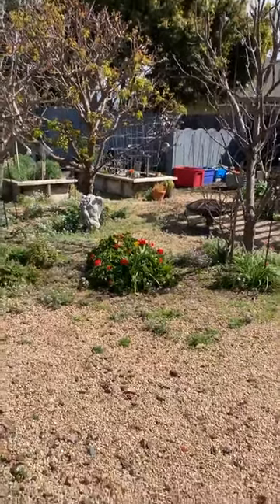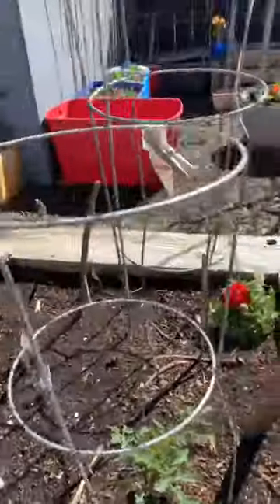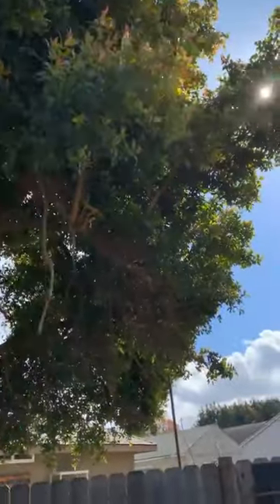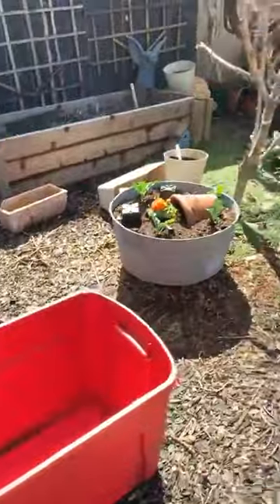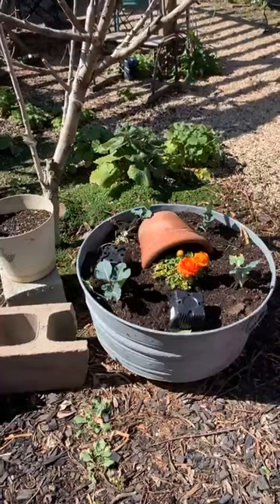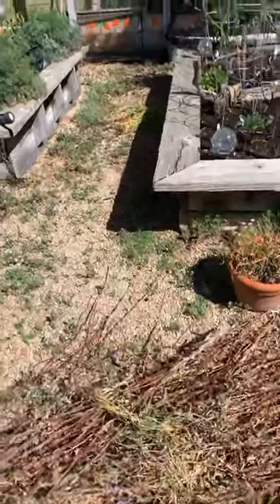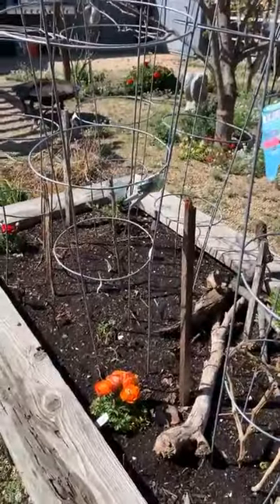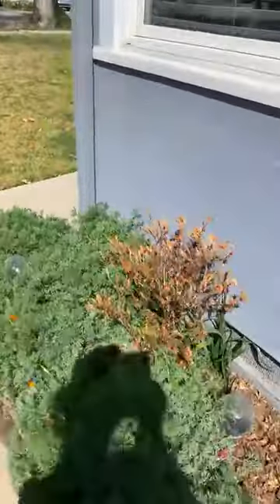March 5 2022 Garden